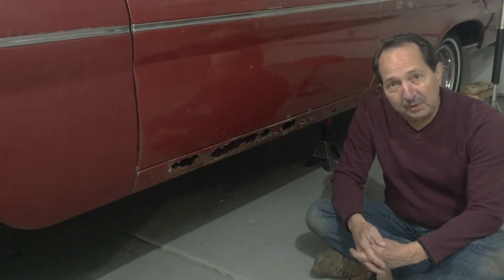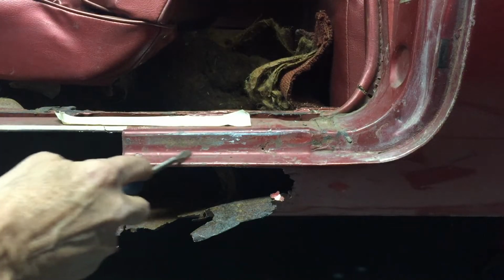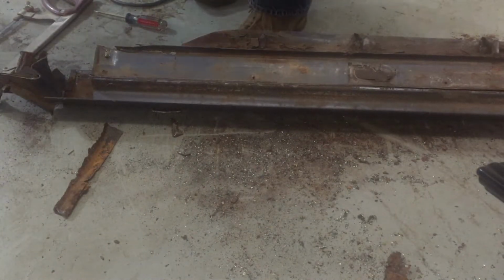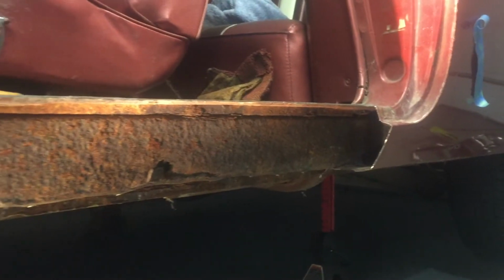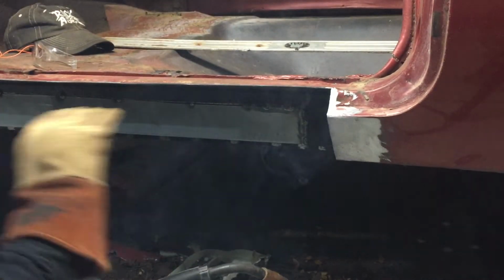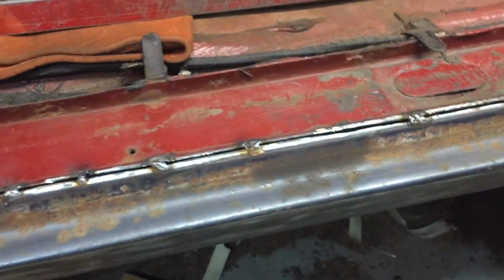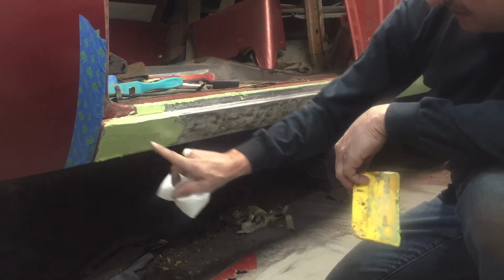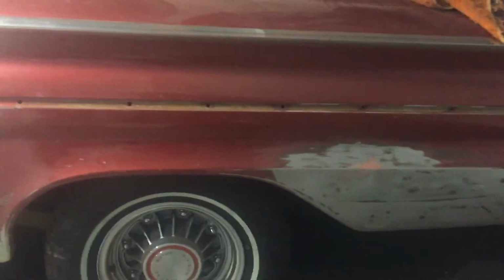1960 Pontiac Ventura Barn Find pt 25. Rocker Panel Rust Repair. New metal, Butt and plug weld.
After driving the car to a few car shows and hearing negative comments about the ugly rust, I decided to fix it. I've seen a couple of videos that do an okay repair. In this video I'll show you how to do it correctly with show a quality repair that no top judge will be able spot.